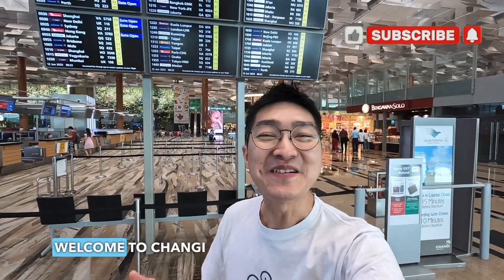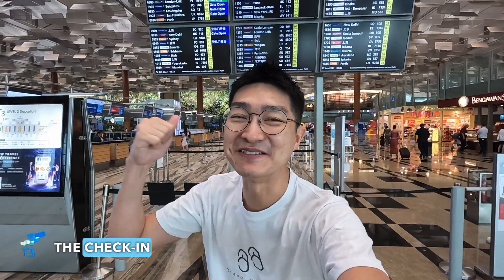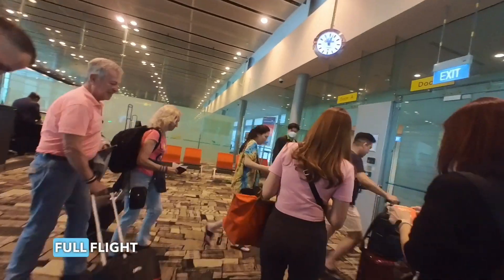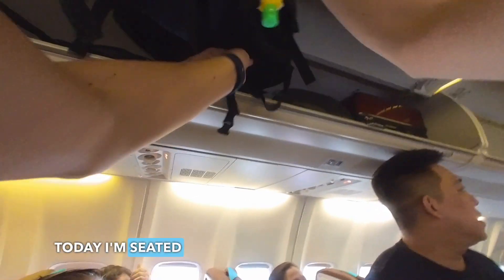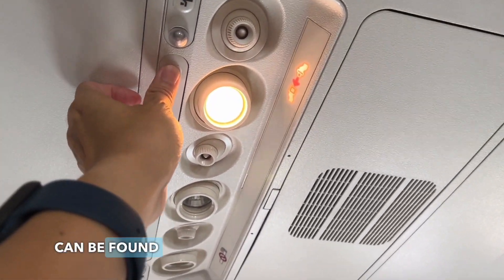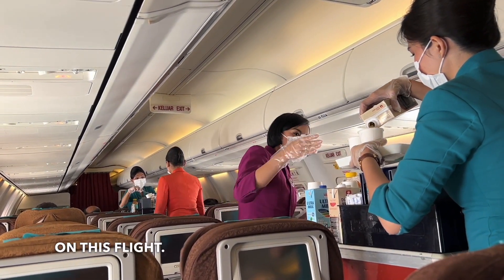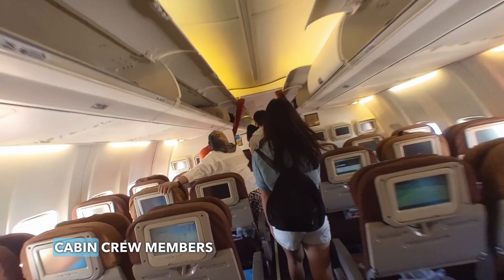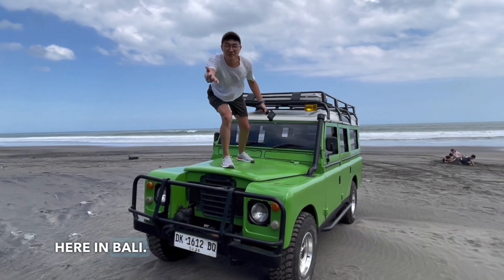GARUDA INDONESIA (GA 843) B737-800 ECONOMY CLASS: Singapore to Bali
On 12 June, I flew on Garuda Indonesia from Singapore to Bali.

See you at the airport!

What you'll see in this clip:
- Intro & Boarding
- Seat features
- Lavatory tour

Some useful information:
Airline: Garuda Indonesia
Flight number: GA843
Aircraft type: Boeing 737-800
Origin: Singapore Changi Airport (SIN)
Destination: Ngurah Rai Bali Intl (DPS)
Flight date: 12 June 2023
Meal: Special Meal - Seafood
Seat: 35C
Flight duration: 2 hours 29 mins

++ Gear ++
Insta360 GO2